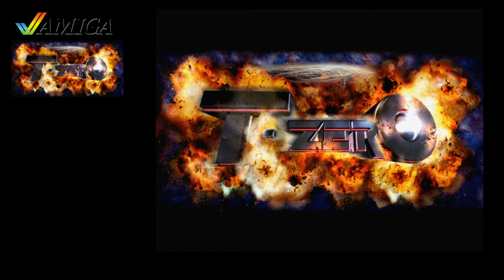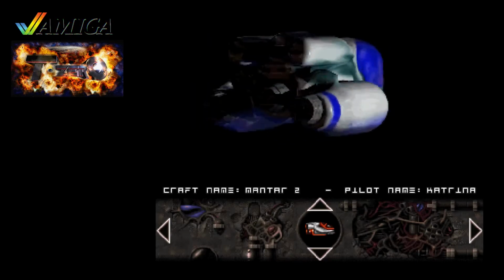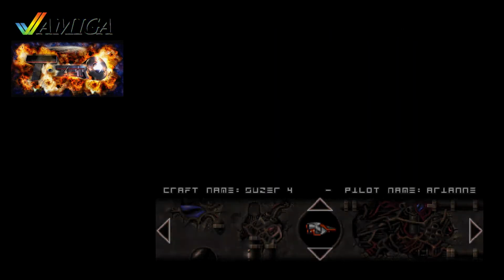Commodore Amiga - T-ZERO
T-ZERO @1999
Nice game with great music and intro effects but still doesn't beat Project X.
Due to hight specs requirements it needs a Amiga 1200 with high memory.